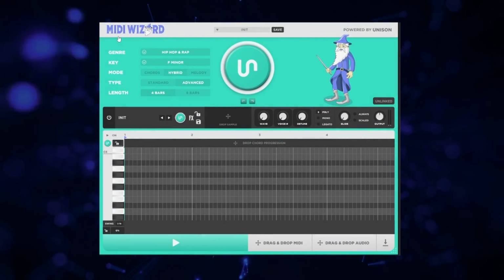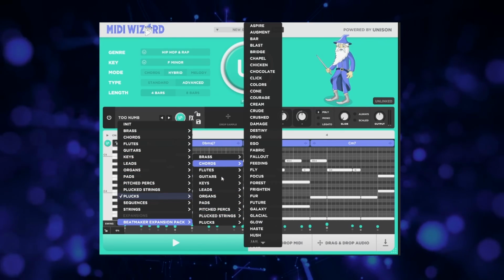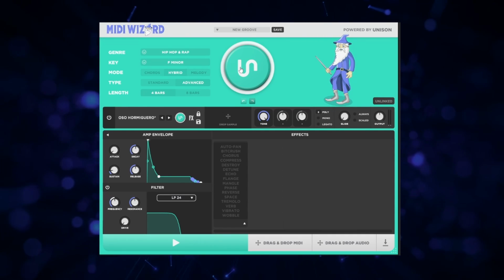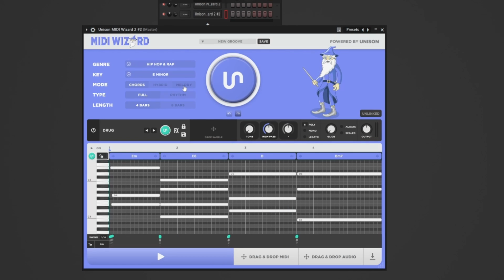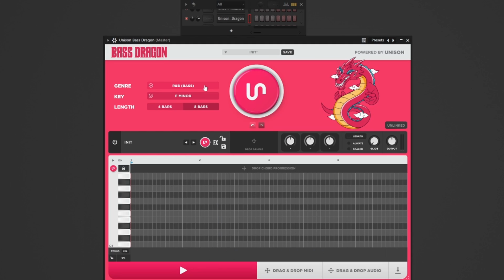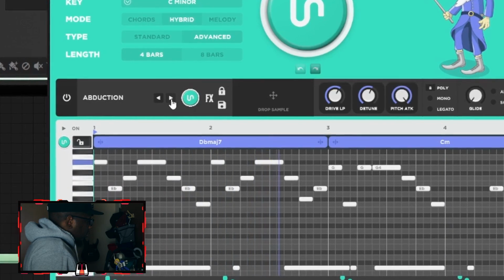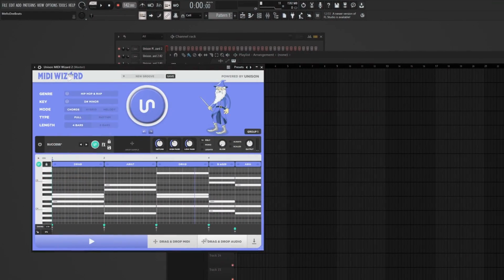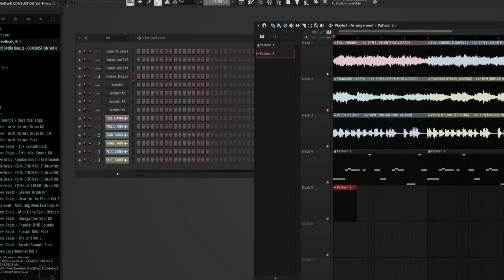Making a FIRE beat with Unison Midi Wizard 2.0 | (Wiz Khalifa Type Beat, AI FL Studio Tutorial)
0:00 Please like the vid
0:16 Features
3:24 Unison Link Feature demonstration
5:52 Making a Beat using Unison Midi Wizard 2.0